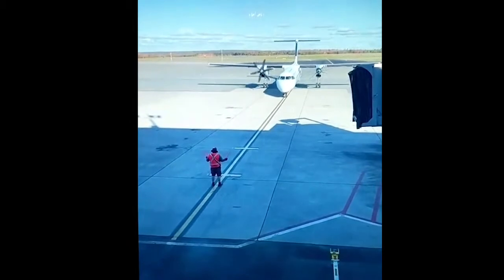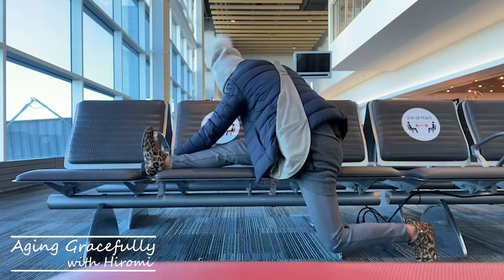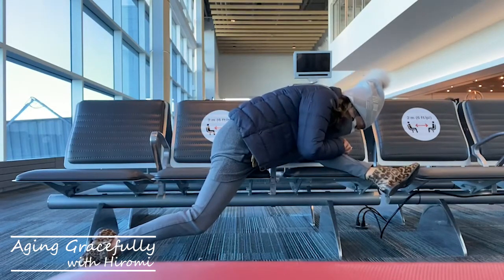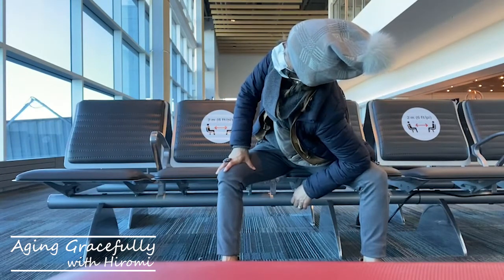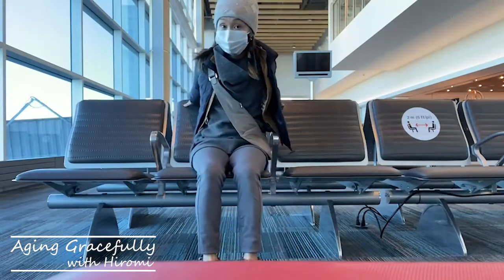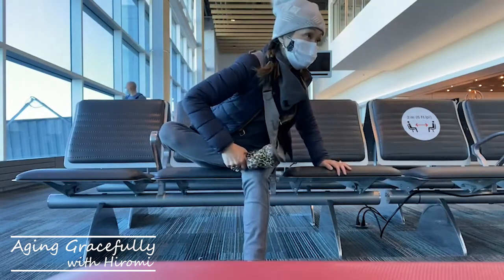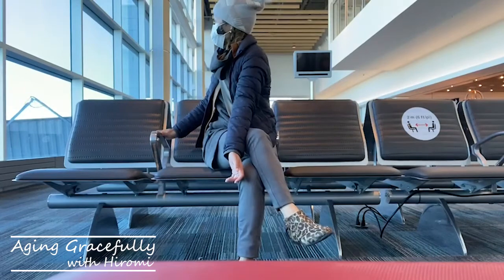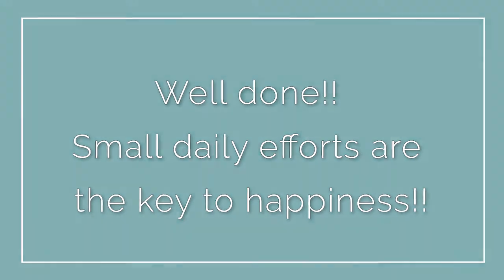Simple stretches : to prevent economy syndrome / reduce fatigue from long hours of desk work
〜A healthy body is the key to happiness〜

This time, let's do some stretches together while sitting.

1. Stretch the iliopsoas and iliacus muscles around the hip joint.
2. Stretch the gluteus medius, gluteus minimus, and hip area from the sit bones.
3. Tighten your back muscles and stretch from your collarbone to your chest.
4. Stretch from inner thighs to groin area
5. Stretch from collarbone to shoulder
6. Stretch around the hip joint
7. Stretch for ankles

[Points]
For stiff muscles, exhale and relax! And don't forget to seek out that slightly painful but pleasurable sensation!

☆Introduction of Hiromi McPhail☆
I have been a fitness and wellness instructor in Canada for 23 years. I have taught a wide range of classes from Mom and Baby classes to Tai Chi classes for seniors at retirement homes. With many years of experience, I am able to customize a safe and effective fitness plan suitable for each student's exercise level, combining Western and Eastern fitness knowledge.

☆Aging Gracefully with ひろみ☆ Japanese version of this YouTube channel

Certified Pilates Instructor (East and West Studio, Toronto)
Certified Taichi Instructor (Qi-Gong by Master Philipe Lai)
CPR , First Aid and AED certified
CCAA certified senior fitness instructor
Reiki level 1 & 2
Cosmic Healing 1 by TAO Center
Heart-wise trained
Certified Life Coach